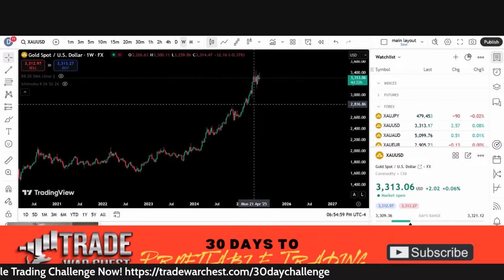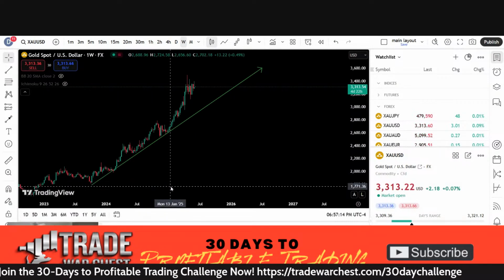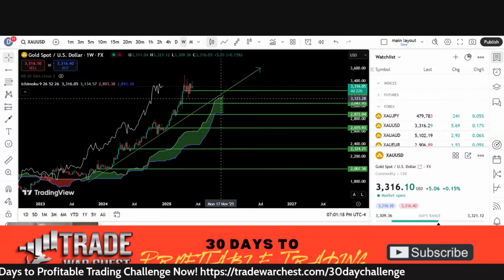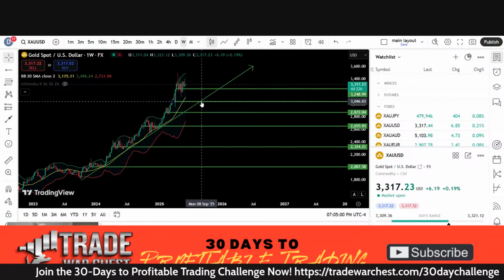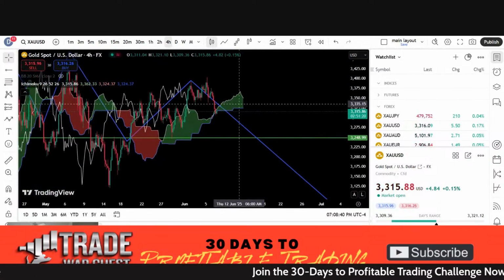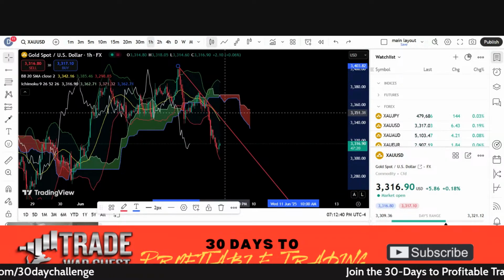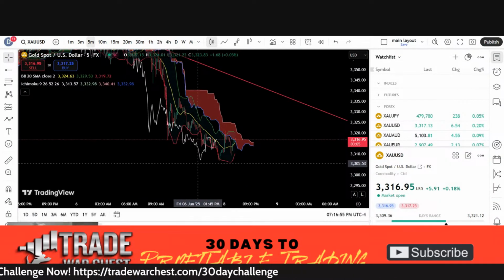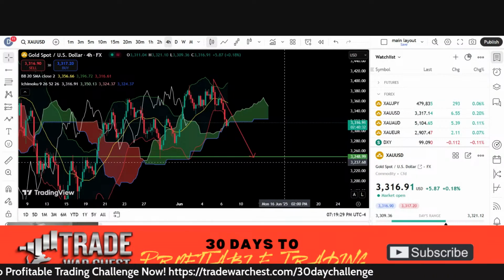Trade War Chest Weekly Analysis and XAUUSD Forecast